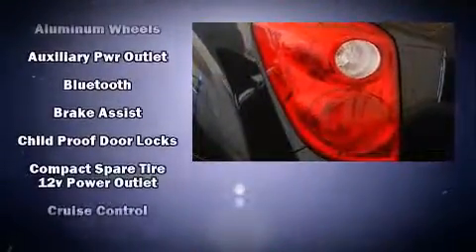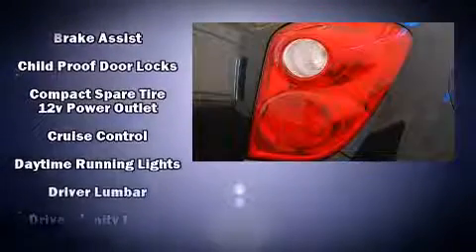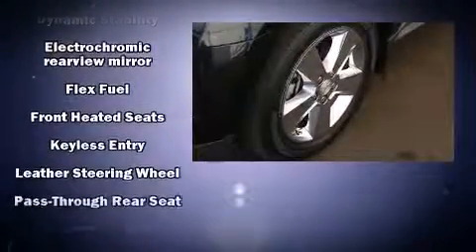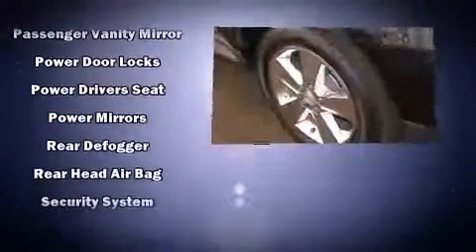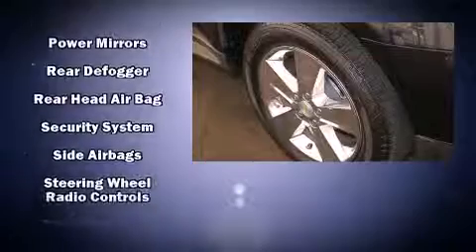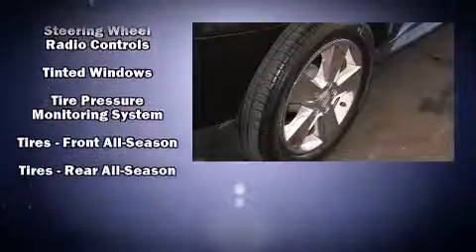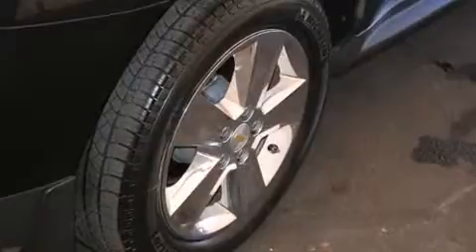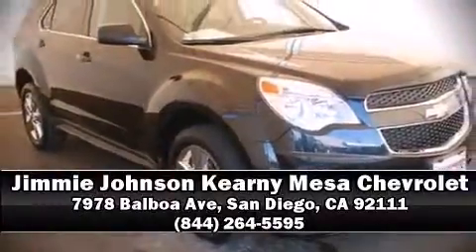2012 Chevrolet Equinox 2LT AWD in San Diego, CA 92111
Take command of the road in the 2012 Chevrolet Equinox. With just over 35,000 miles on the odometer, this 4 door sport utility vehicle prioritizes comfort, safety and convenience. It features all-wheel drive versatility, an automatic transmission, and a 2.4 liter 4 cylinder engine. All of the premium features expected of a Chevrolet are offered, including: a trip computer, an automatic dimming rear-view mirror, heated seats, front fog lights, tilt and telescoping steering wheel, rear wipers, and power windows. Chevrolet ensures the safety and security of its passengers with equipment such as: dual front impact airbags with occupant sensing airbag, head curtain airbags, traction control, brake assist, a security system, onStar, and 4 wheel disc brakes with ABS. For added security, dynamic Stability Control supplements the drivetrain. This vehicle has achieved Certified Pre-Owned status, by passing Chevrolet's rigorous certification process. We'd also be happy to help you arrange financing for your vehicle.